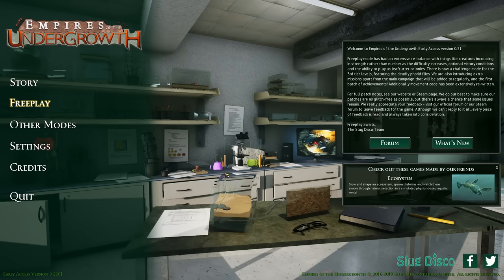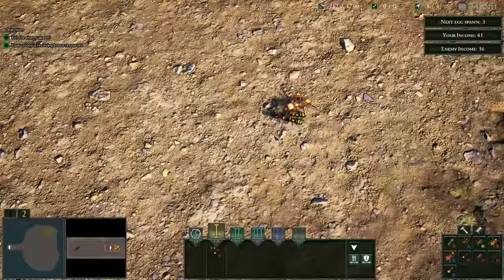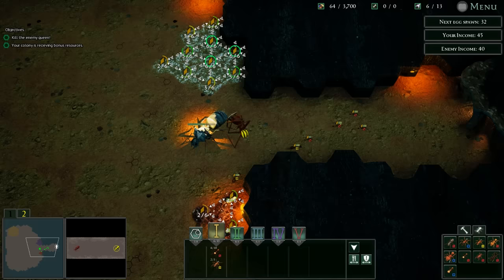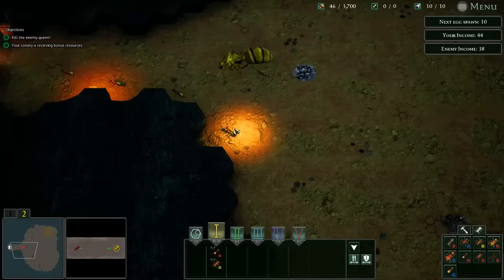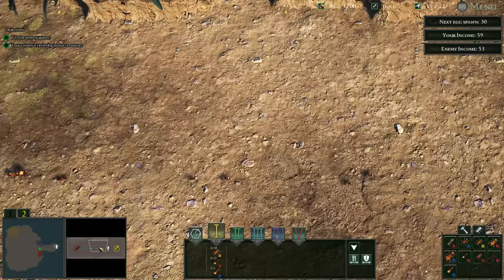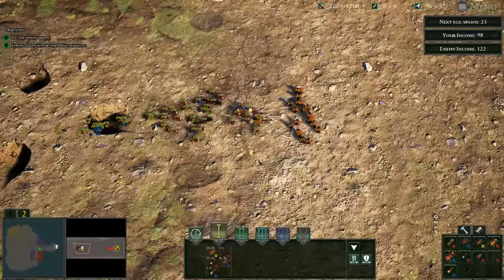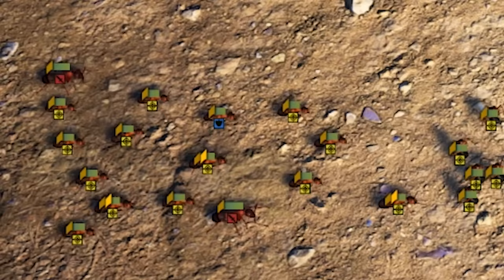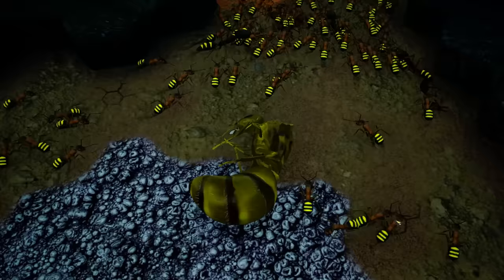ENDLESS ANT ARMIES Battle for Domination in Empires of the Undergrowth Tug of War!